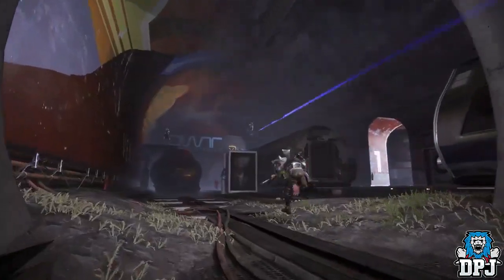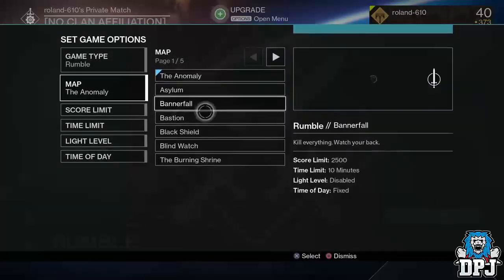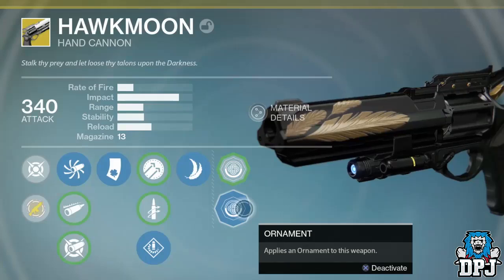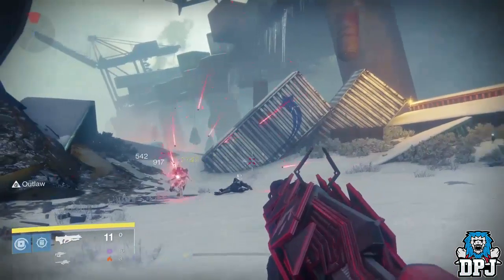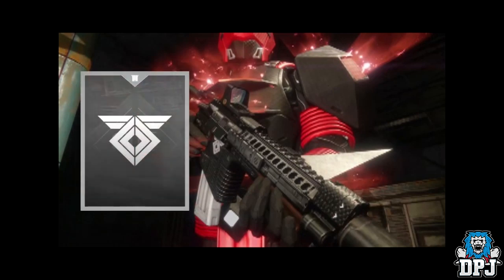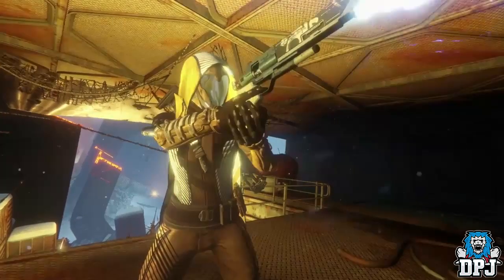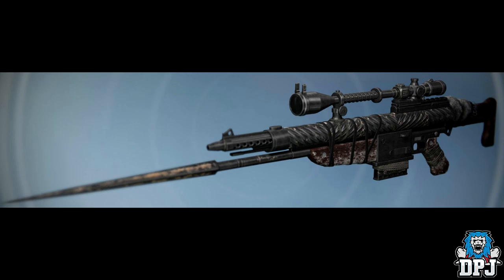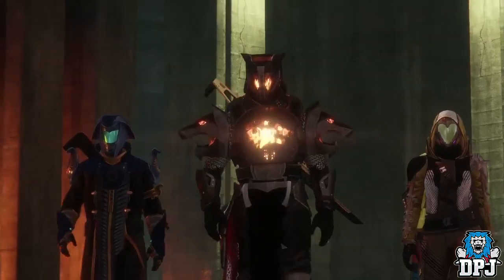Destiny: New Rise Of Iron Exotic Weapons / Exotic Weapon & Armor Ornaments & More!